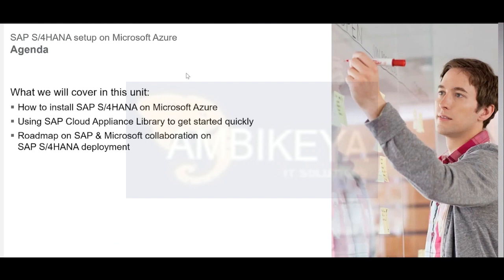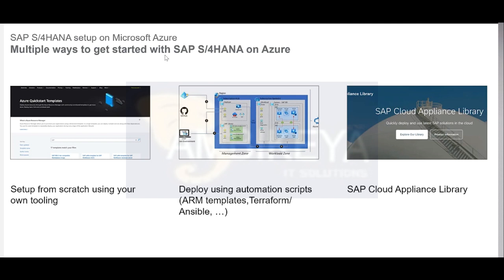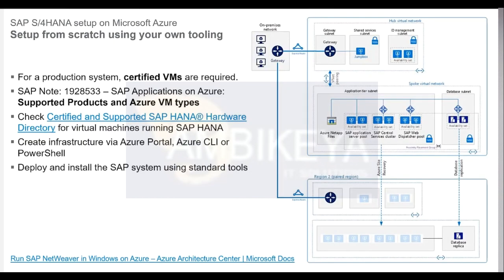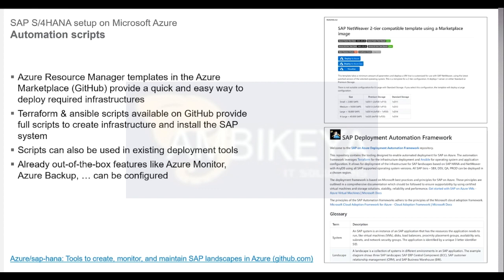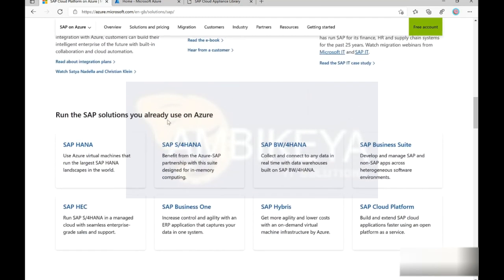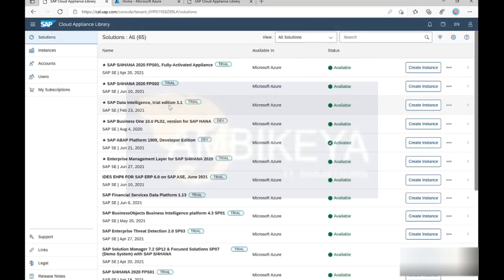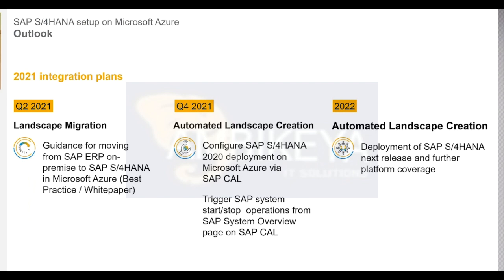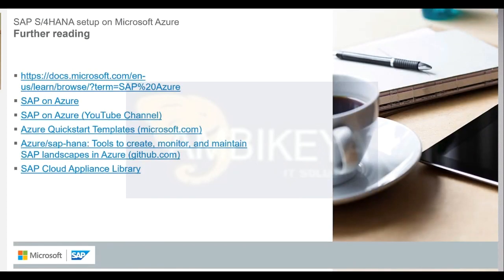SAP Business Technology Platform basics and setup || SAP BTP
Basics of SAP BTP and Microsoft Azure
* SAP S/4HANA setup on Microsoft Azure